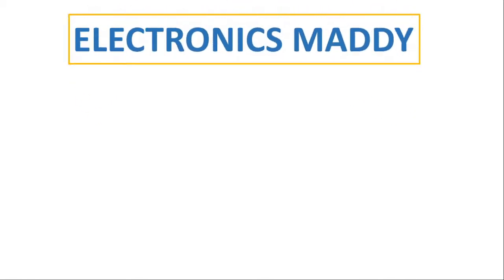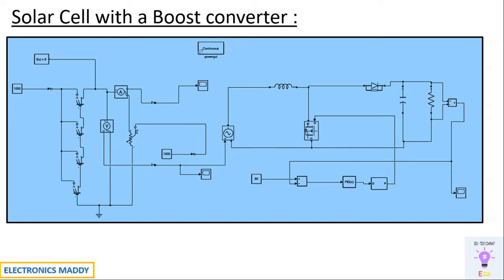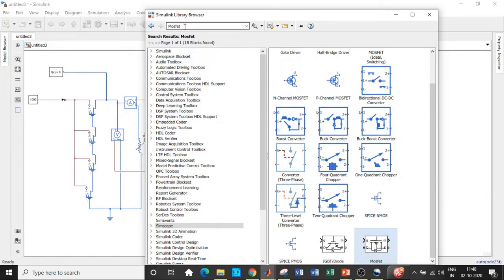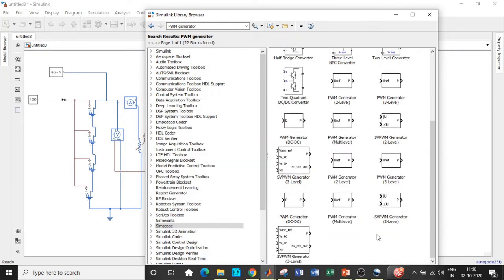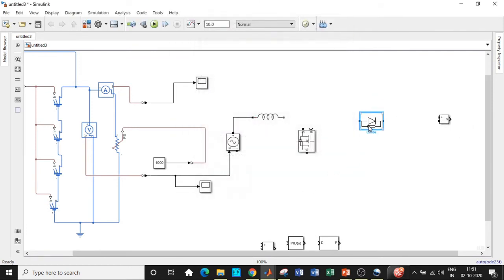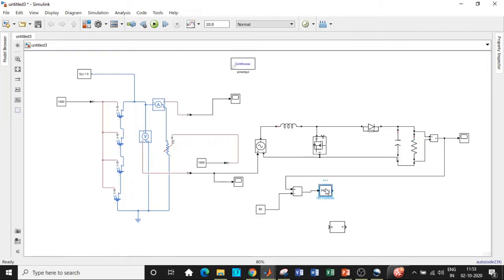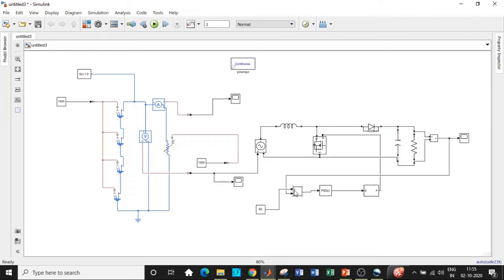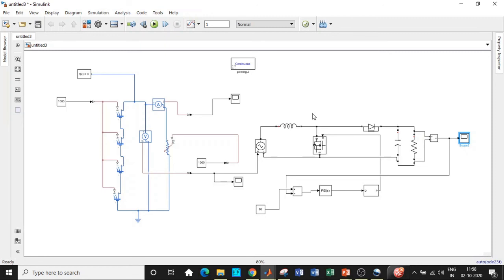Simulation of Solar Cell with a Boost converter in MATLAB | SIMULINK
This video demonstrates the simulation of Solar Cell with a Boost converter in MATLAB / SIMULINK.